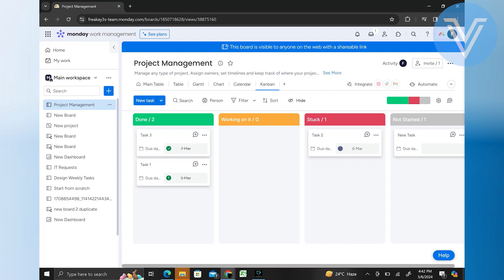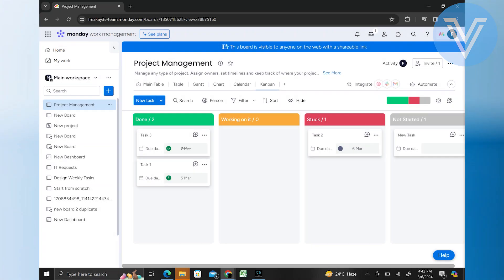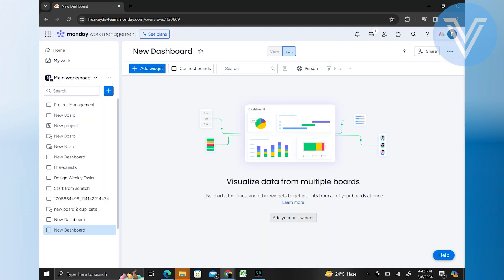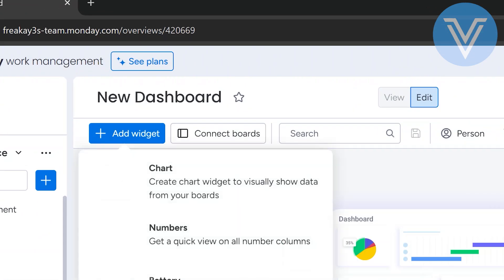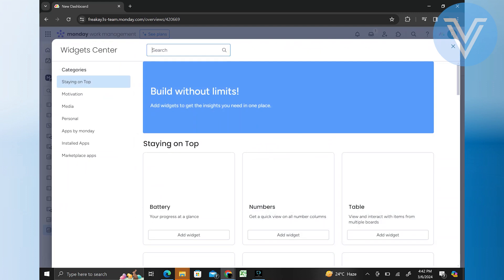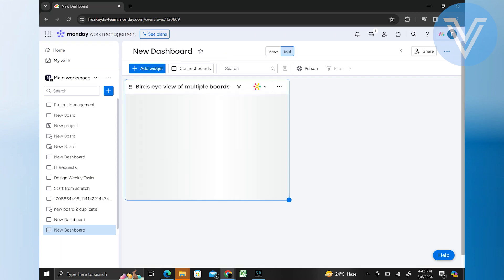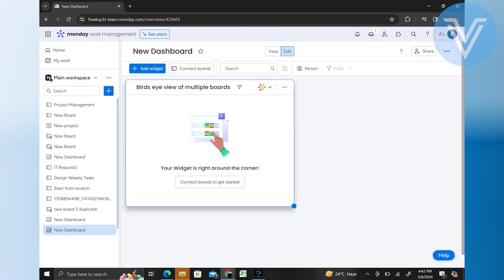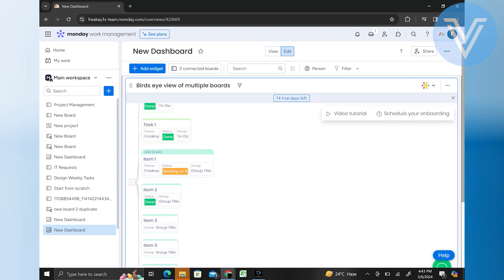How to Add Widgets to a Dashboard in Monday.com (Easy)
In this tutorial, we'll guide you through the process of How to Add Widgets to a Dashboard in Monday Com. We've broken it down into easy-to-follow steps to ensure you get the most out of it. this video is packed with valuable insights you won't want to miss. 🚀.  Make sure to watch until the end for all the key insights.